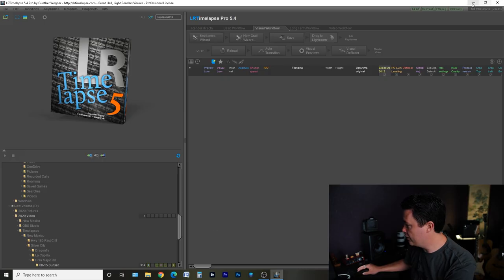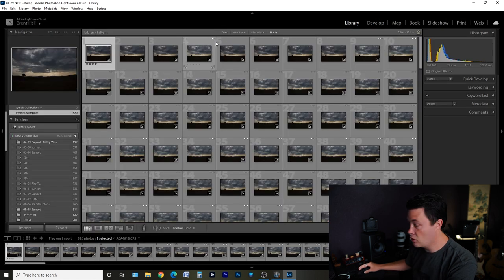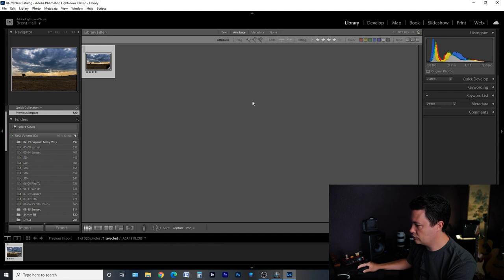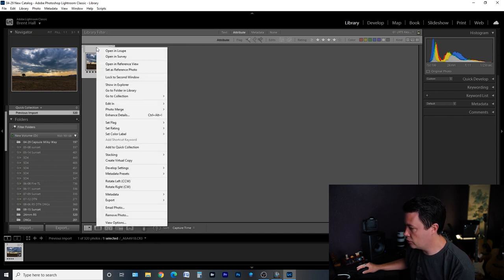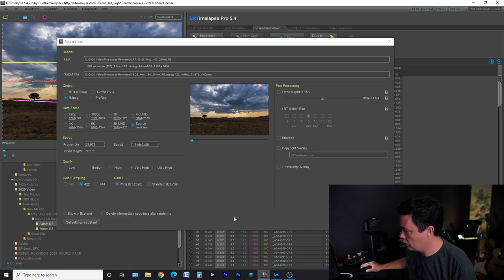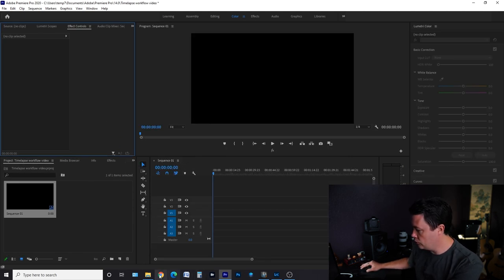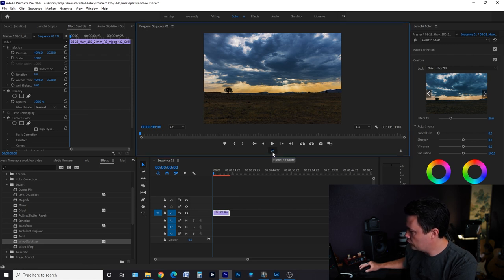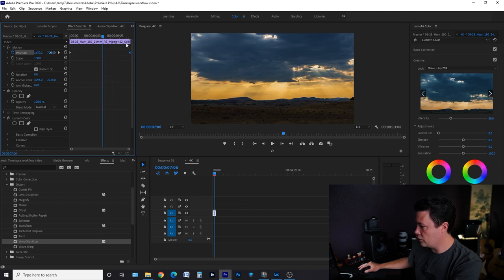The BEST (And Most Tedious) WAY To EDIT TIMELAPSES: LRTimelapse Workflow Start To Finish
In this timelapse photography tutorial I take you through my workflow from start to finish for editing raw timelapses in LRTimelapse and Adobe Premiere Pro.

My Gear
Main Camera:

Lenses
Favorite Wide Lens